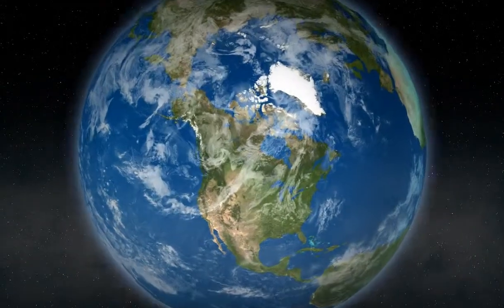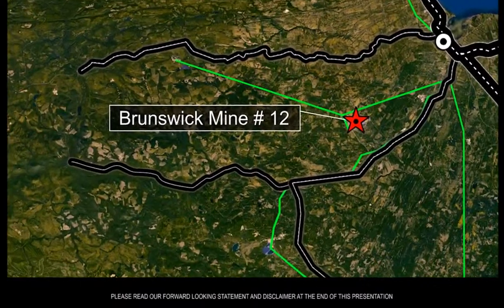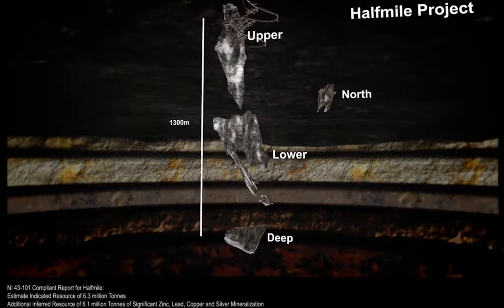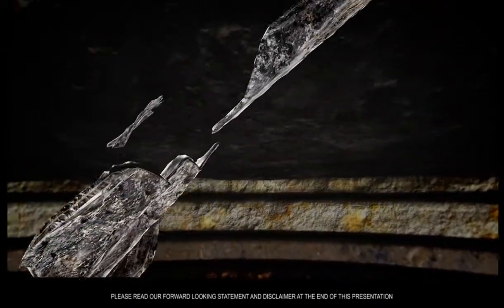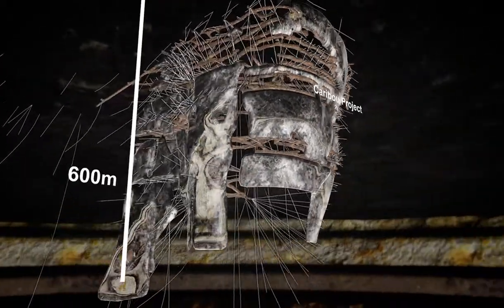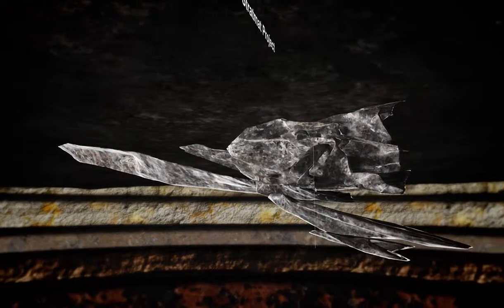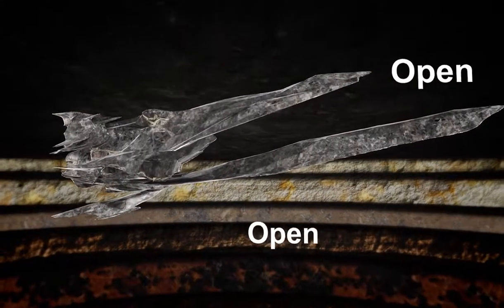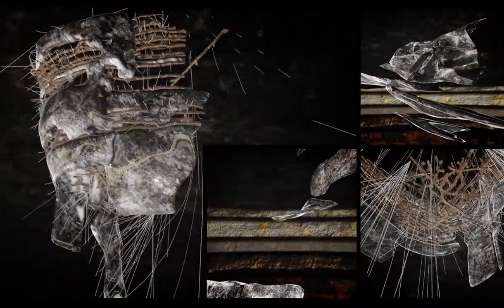Mining Zinc Technical 3D Animation / IR PR Presentation New Brunswick Trevali Mining Corporation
Trevali is a zinc-focused base metals development company with active operations in Canada and Peru.